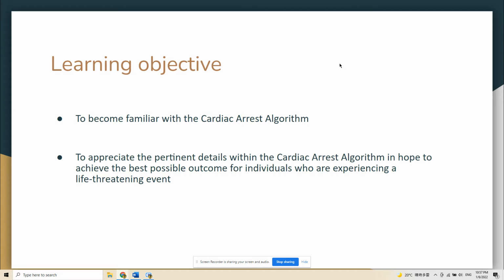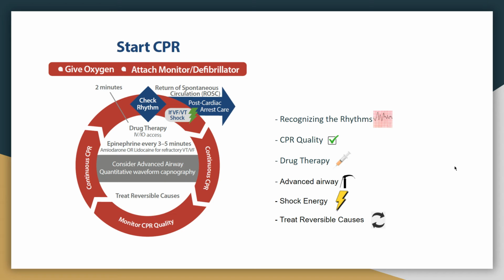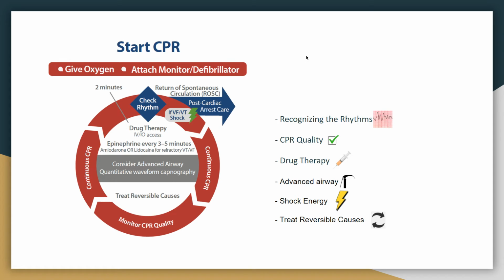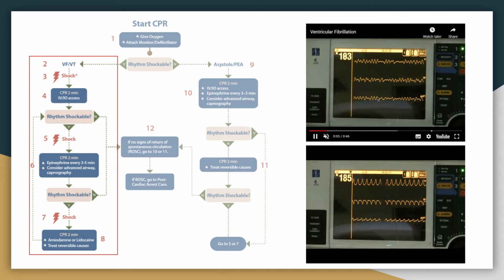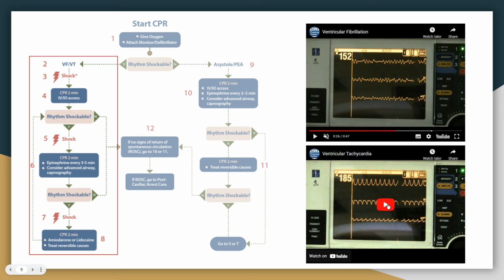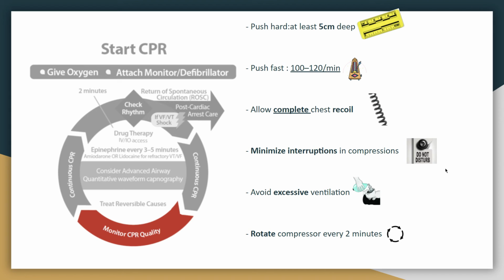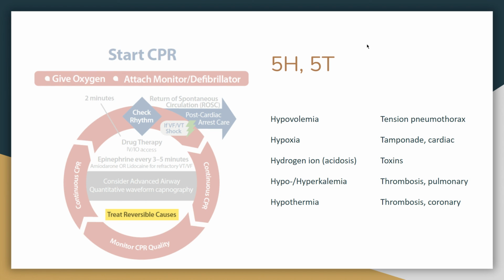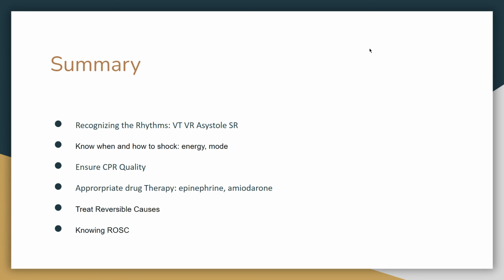Cardiac Arrest Algorithm